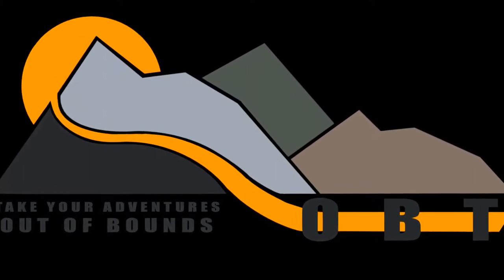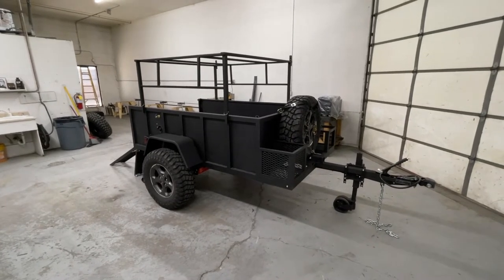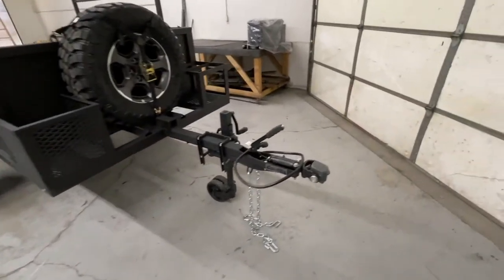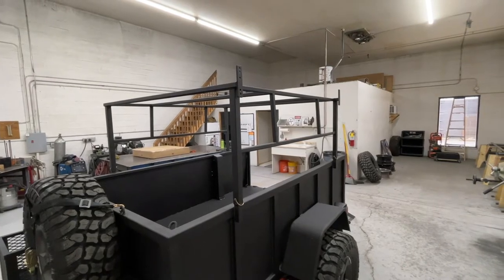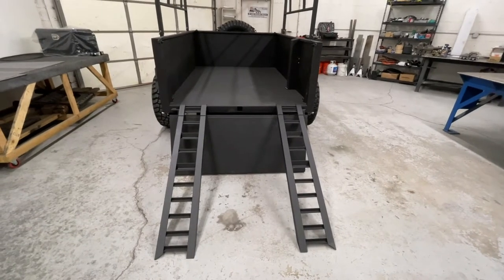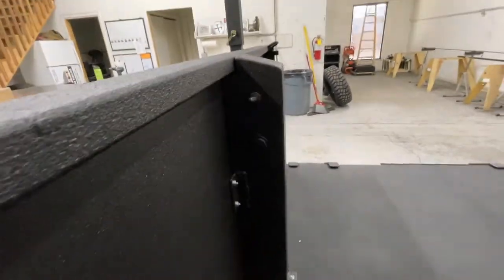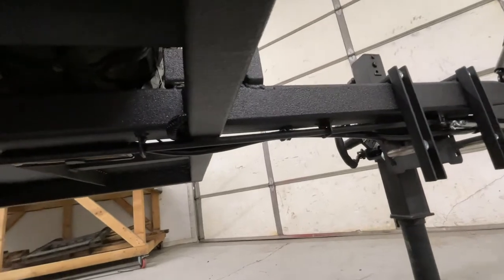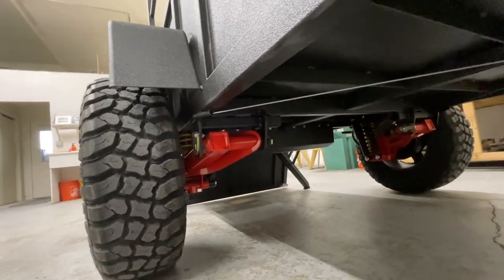Wide body Day Out with Cruisemaster suspension